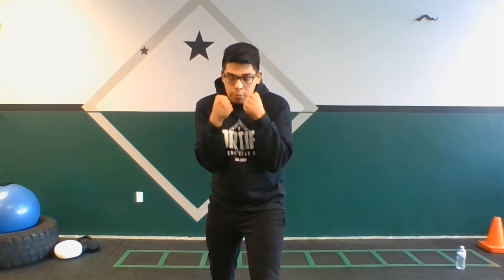The PROPER way to make a fist for fighting!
In this video, we go over some essential tips for how to make the safest, most effective, and most efficient way to make a fist for MMA, boxing, and kickboxing!! Small details that can make or break your punching mechanics!